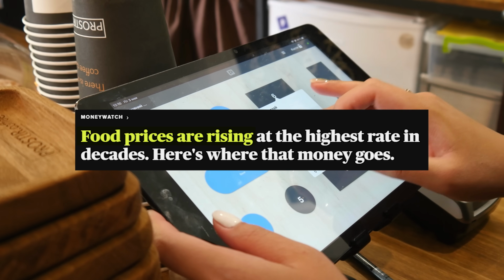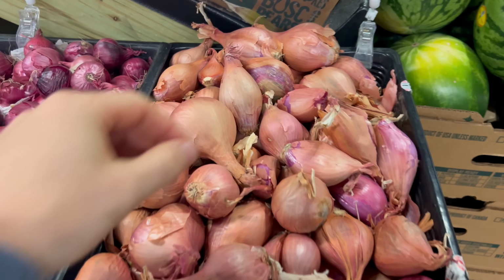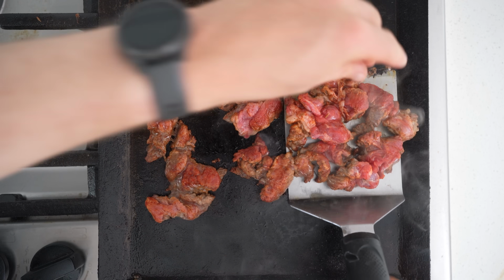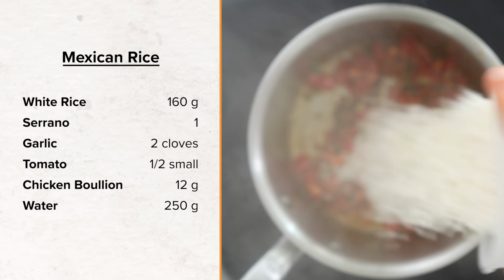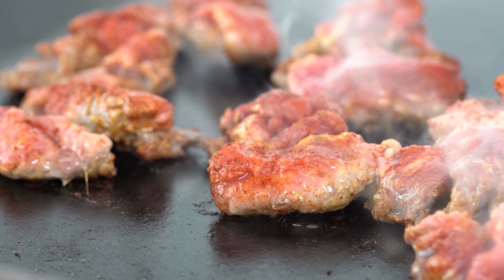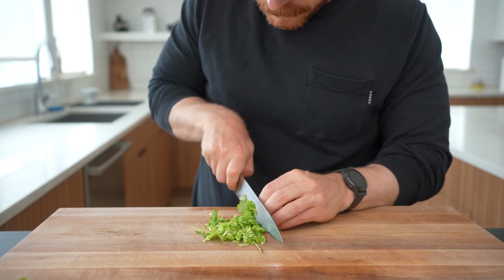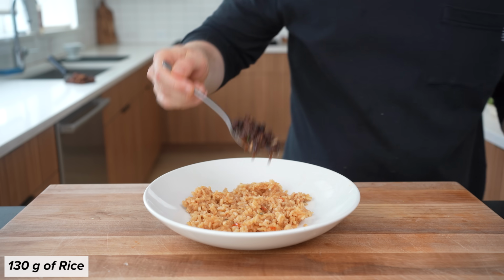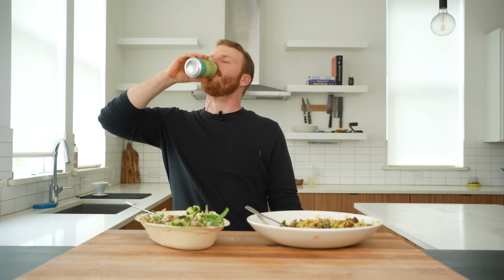Can I make Chipotle’s Burrito Bowl cheaper, healthier, and better tasting?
Can I make Chipotle's Steak Burrito Bowl cheaper, healthier, and better tasting? Let's see.

🥌 Budget Whetstone for sharpening
🧂 Salt Pig
🍴 Budget 8-inch Chef's knife
🔪 Nicer 8-inch Chef Knife
🧲 Magnetic Knife Rack
🥘 Cast iron griddle
📄 Baking Sheet
🛒 Wire Rack
🪓 Woodcutting board

⏱ TIMESTAMPS:
0:00 Intro
0:42 What's in Chipotle's Burrito Bowl?
2:10 Where can we improve from Chipotle?
3:04 Seasoned Steak & Mexican Rice
7:37 Chipotle Corn Salsa
8:32 Smoky Black Beans
9:09 Cilantro Lime Avocado Crema
10:22 3 Core Burrito Bowl Concepts

MISC. DETAILS
Filmed on: Sony a6600 & Sony A7C